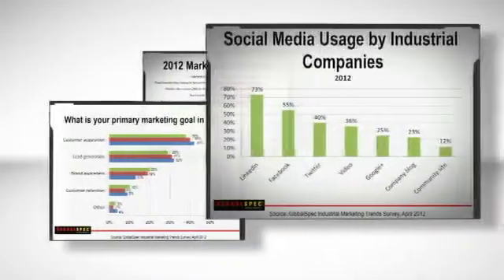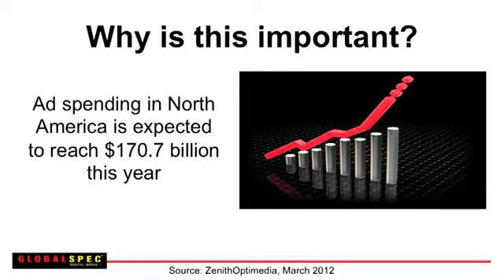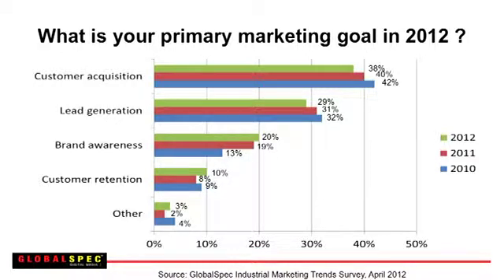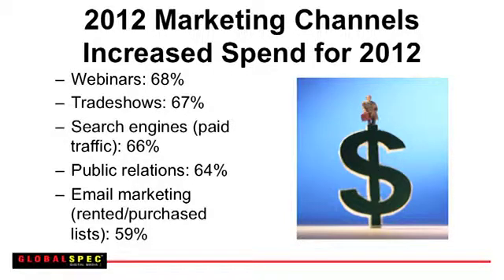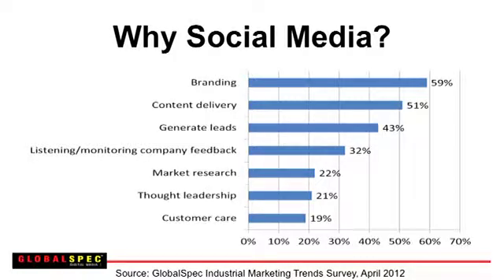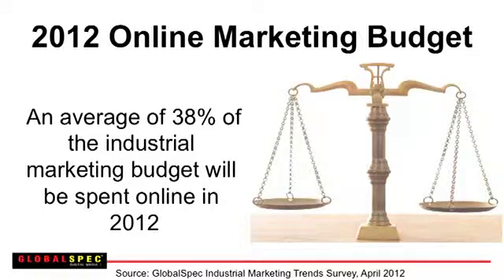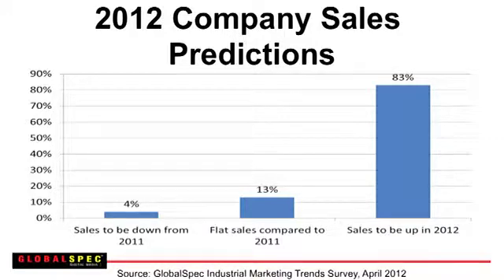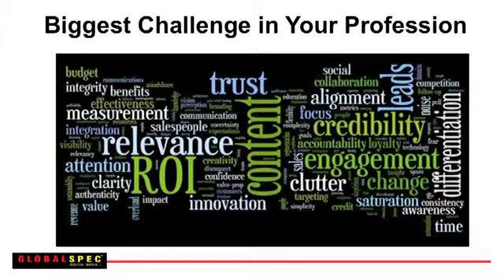Industrial Marketing Trends Survey Results: What You Need to Know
Get the results from IHS GlobalSpec's latest Industrial Marketing Trends Survey and understand how this most recent data may impact your marketing initiatives.